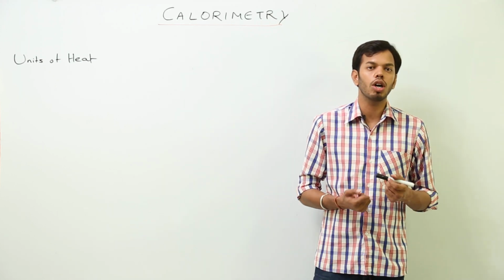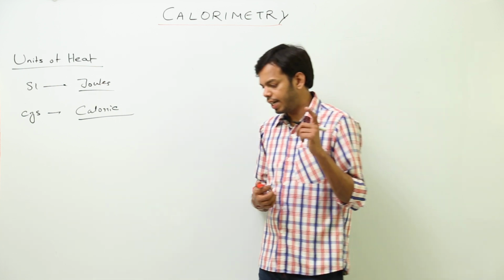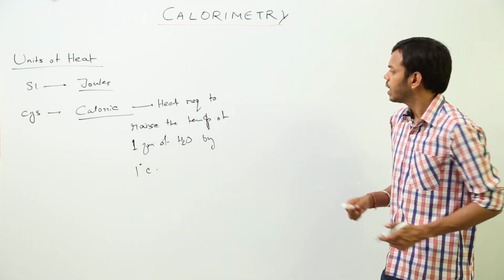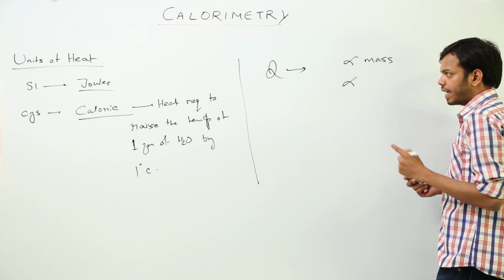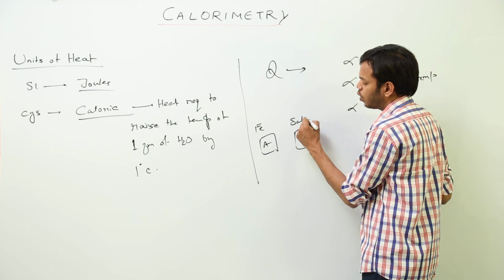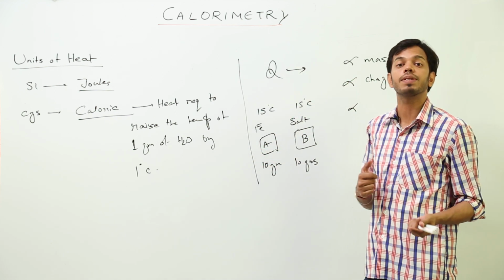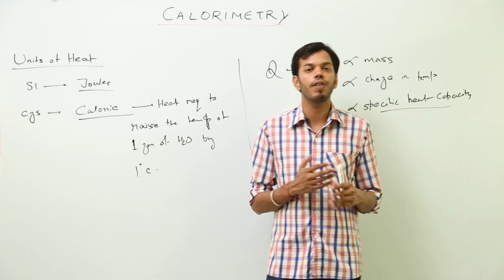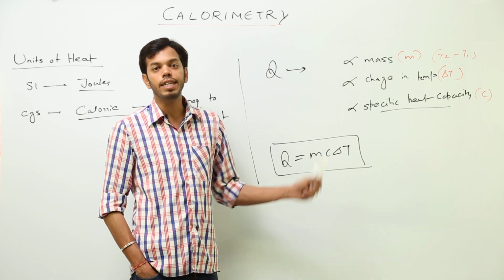Online Free Topic l Class 10th I Physics I ICSE I Chapter 9 I Calorimetry l L54